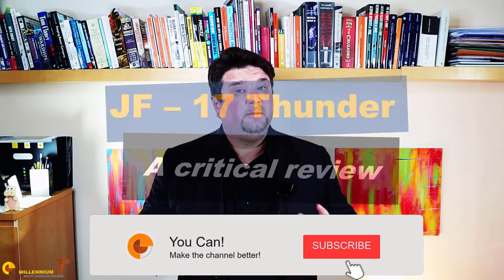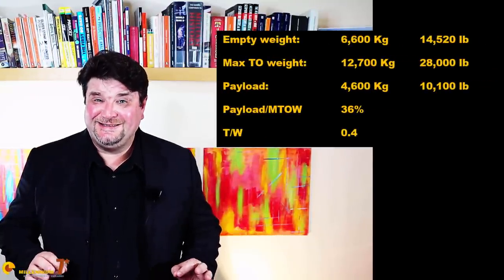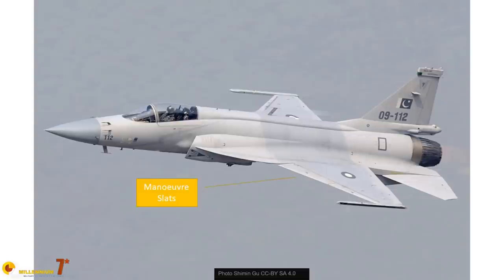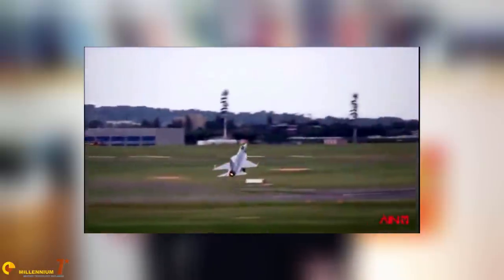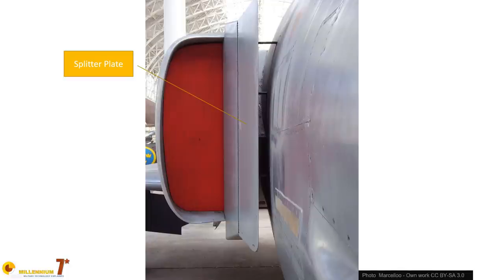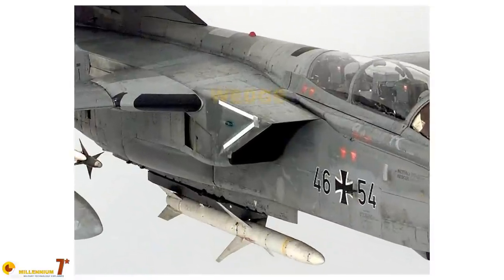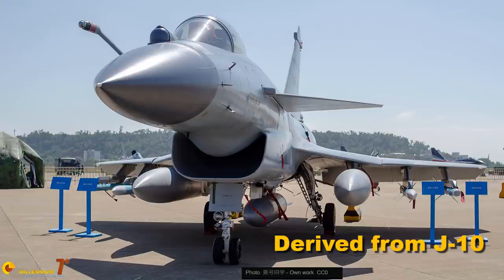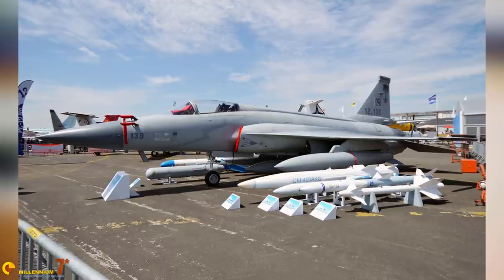JF-17 Thunder Block 3 & F-35 - What do they have in common?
JF-17 Thunder (block 3) and F-35 are two very different aircraft. However they have an interesting technical solution in common. Watch the video to discover what they have in common!
Spoiler alert, it is something that starts with diverterless!